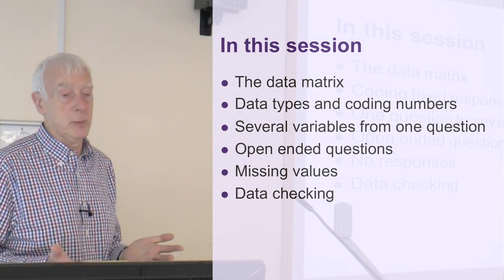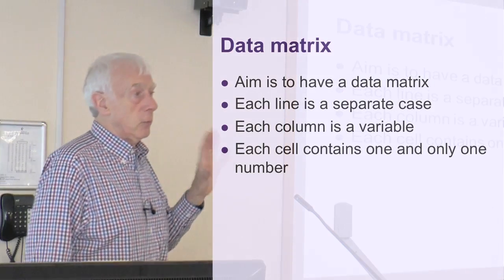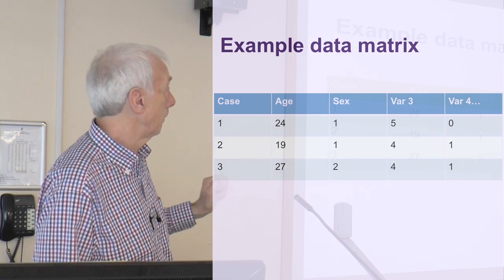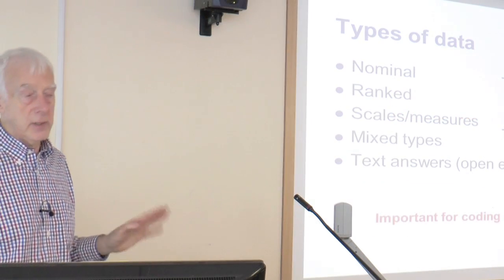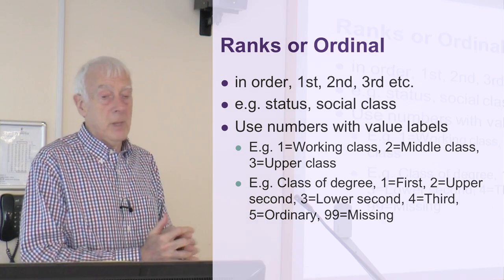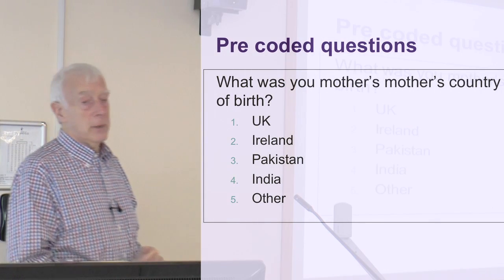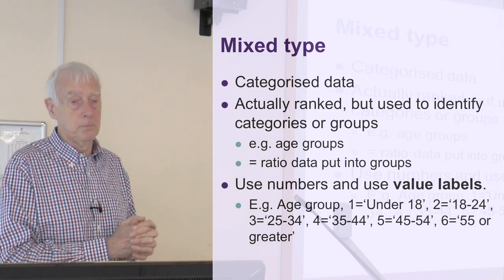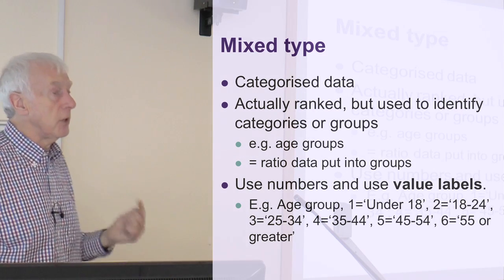The Coding Data Matrix and Variable Types. Part 1 of 3 on Quantitative Coding and Data Entry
A lecture on coding and data entry in quantitative research by Graham R Gibbs taken from a series on quantitative data analysis and statistics given to undergraduate students at the University of Huddersfield. This is part 1 of 3 and covers the basic principles of coding quantitative data from questionnaires and the types of variables that can be used.